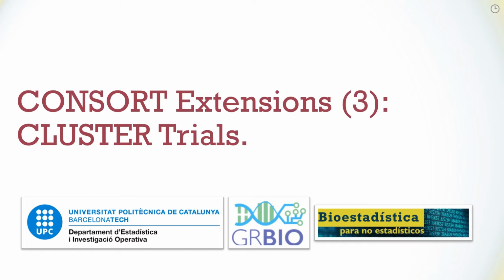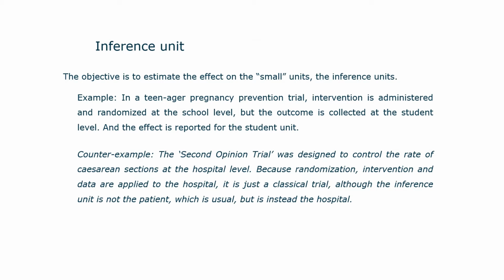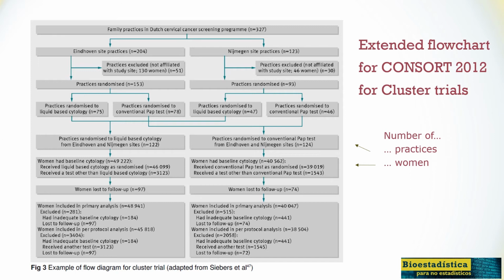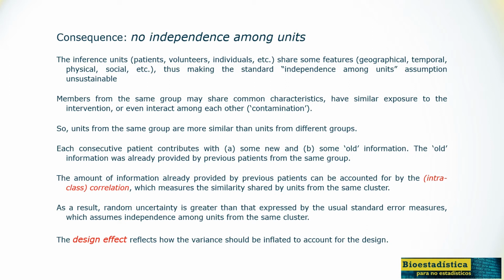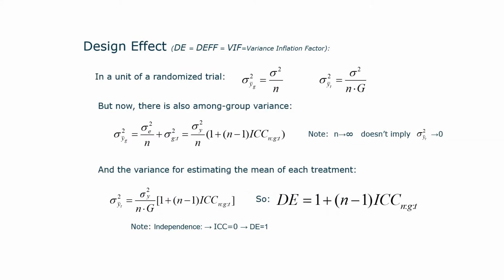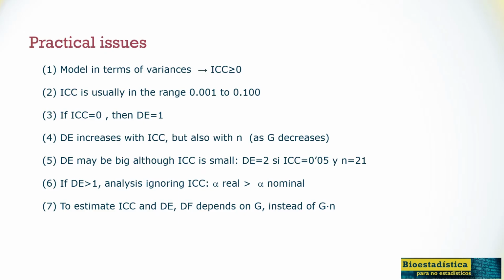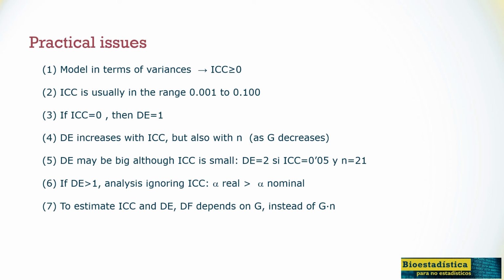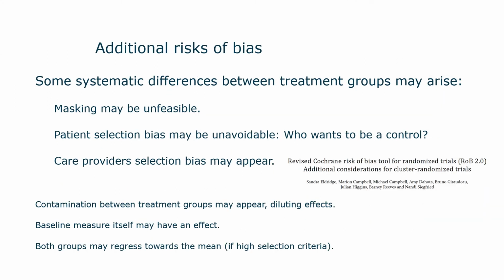CONSORT Extensions (3): CLUSTER Trials.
In this video we explain the CONSORT extension to cluster randomized clinical trials.